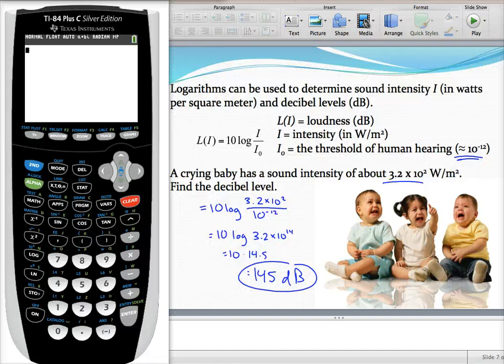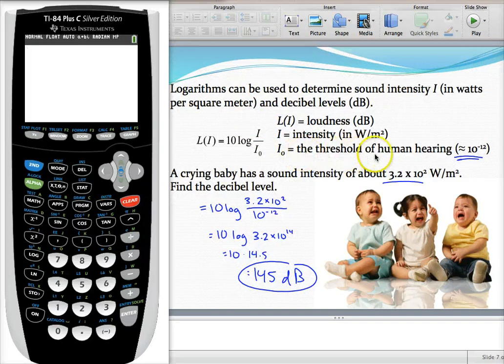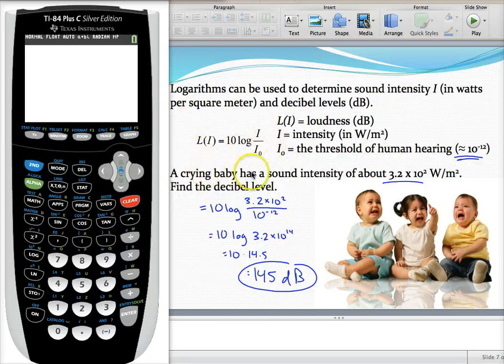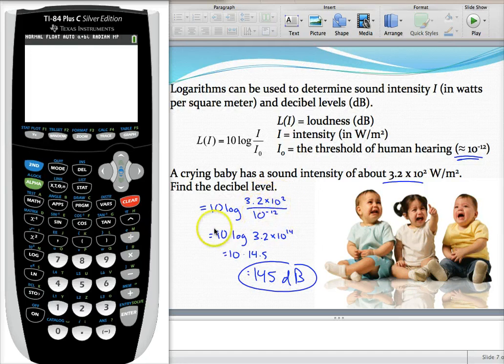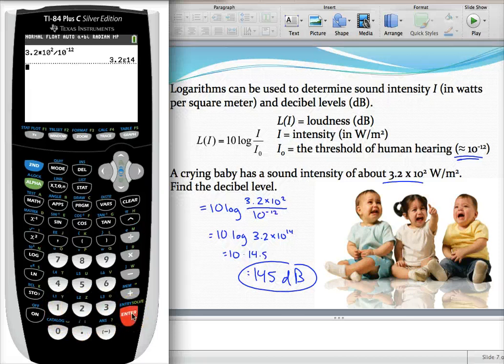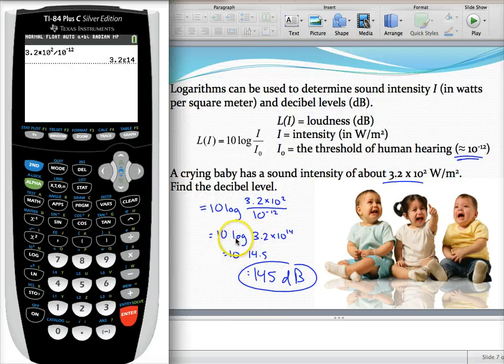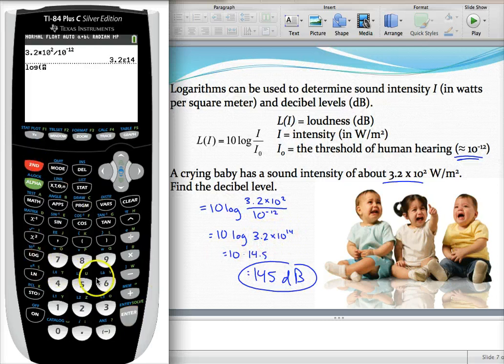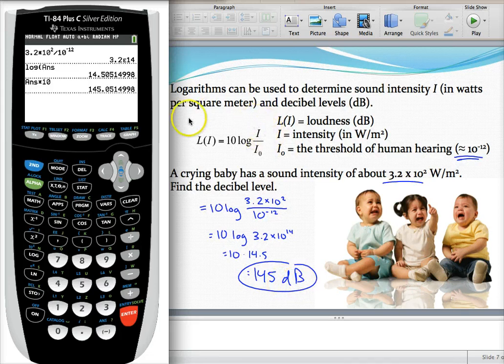Using logarithms to calculate decibel levels